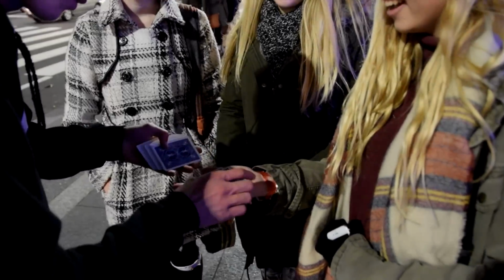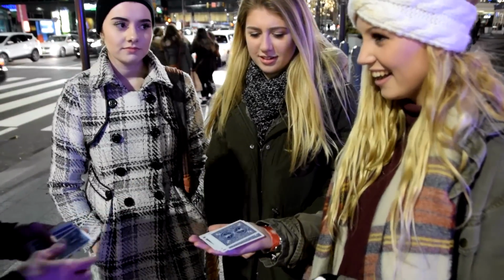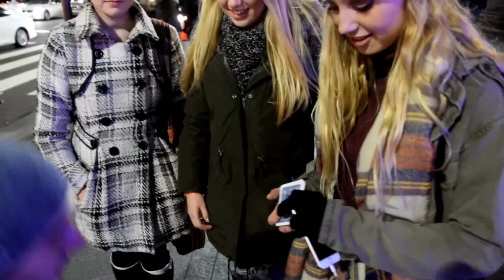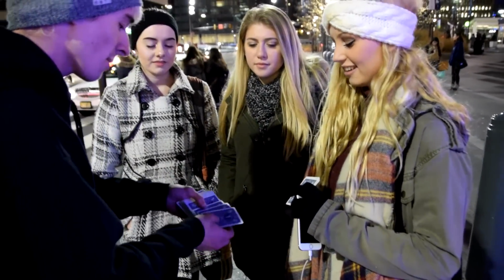RIDICULOUS STREET MAGIC IN PHILADELPHIA | The Prophets Magic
Hey guys, Connor breaks out his best David Blaine Street magic in this video where he blows the minds of countless people in Center City Philadelphia!

Connor's SnapChat: gwydion4.20
Tyler's SnapChat: tylerreed8